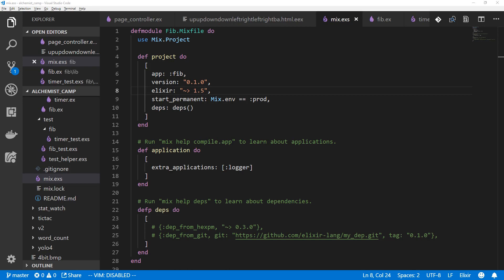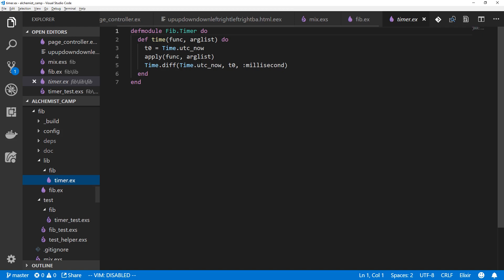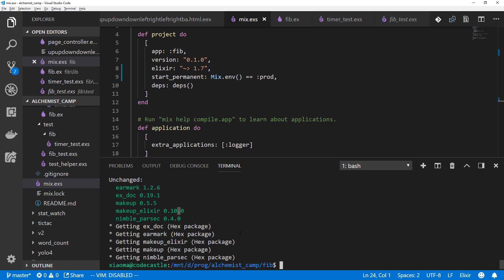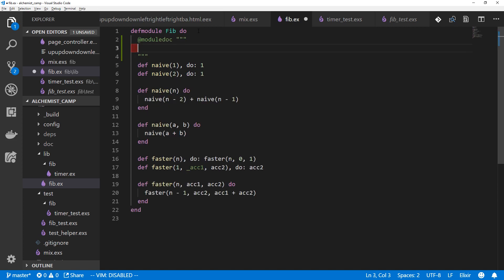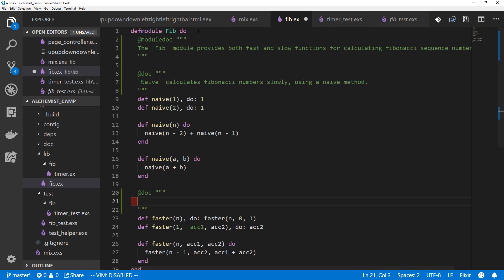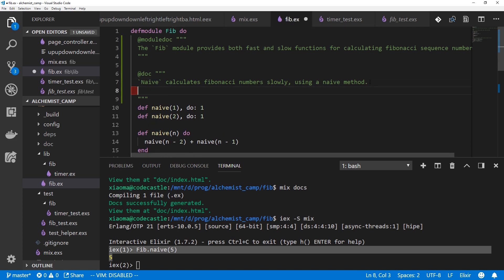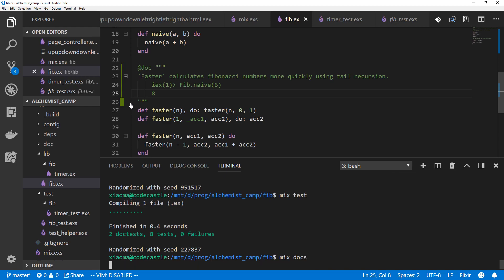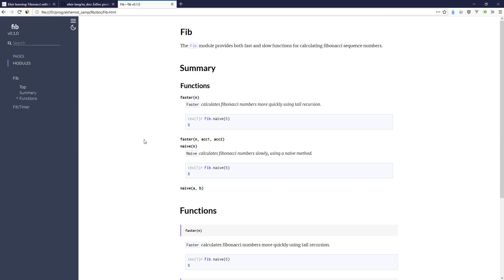Autogenerate Elixir Documentation (ExDoc)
Elixir's standard documentation module offers quite a bit out of the box. It will automatically generate documentation for your project, including modules, the functions they contain and their arguments even if you don't write any @doc blocks at all.

If you do write @doc blocks, that information gets added and any examples you copy from IEx into those blocks will automatically be run along with your tests when you run mix test!